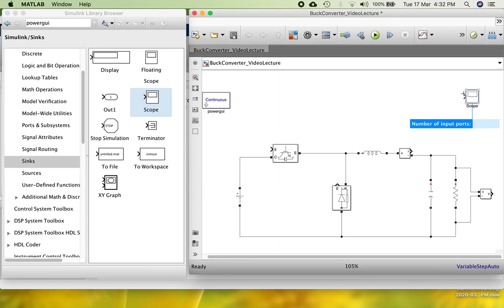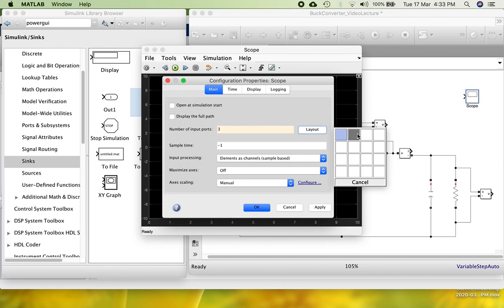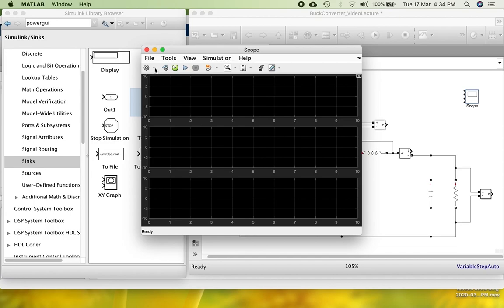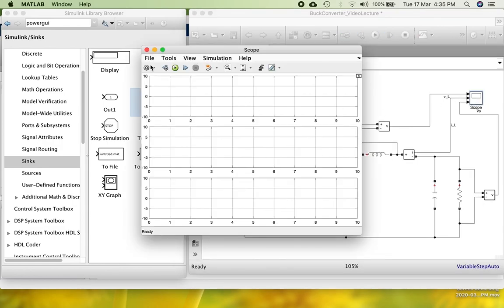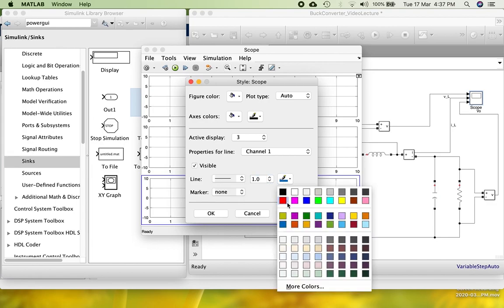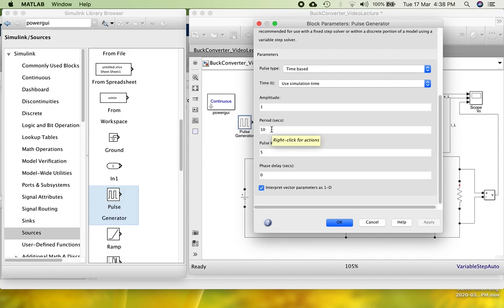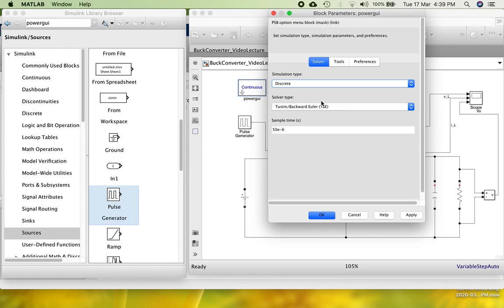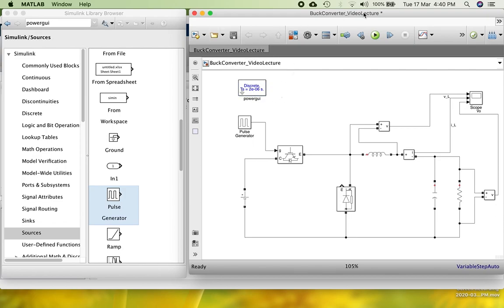Simulation of Buck Converter - Lec 04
Vishal M. J.
Asst. Professor
Dept. of Electrical & Electronics Engg.
Govt. Engineering College Barton Hill
Thiruvananthapuram - 695035, KERALA